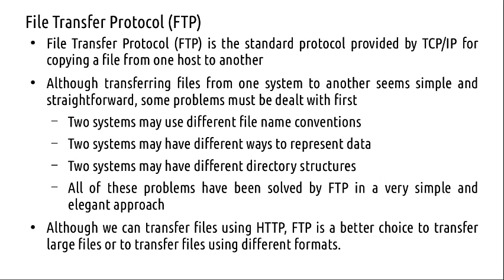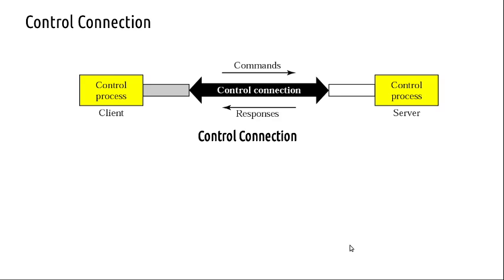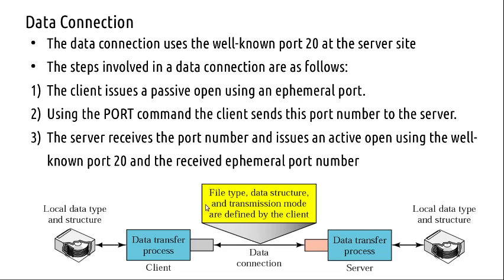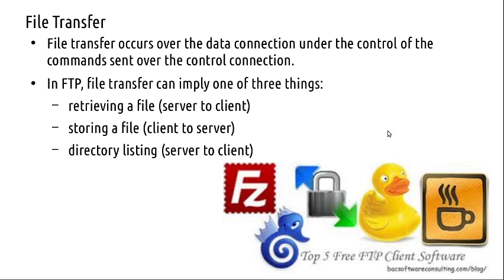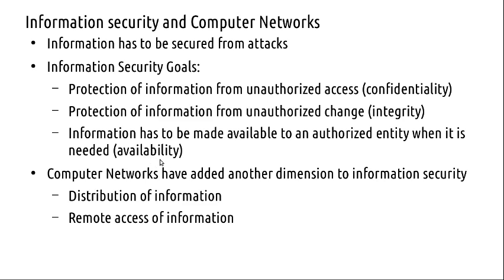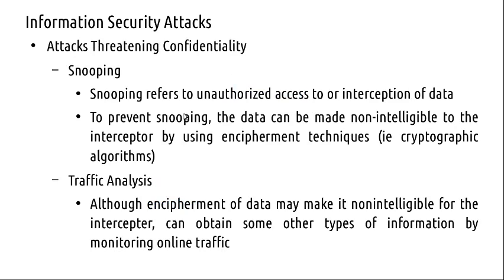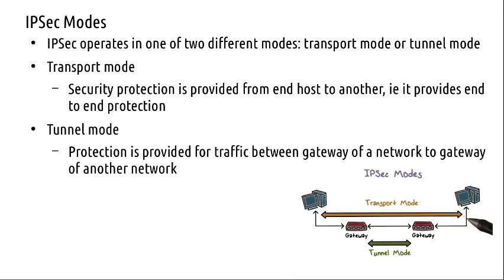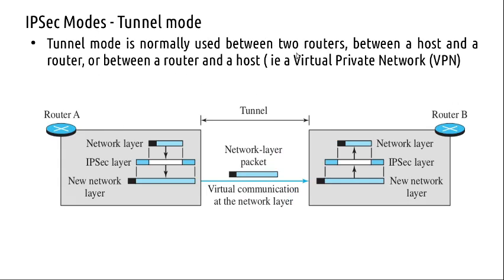File Transfer Protocol